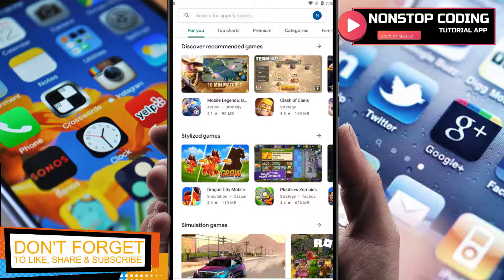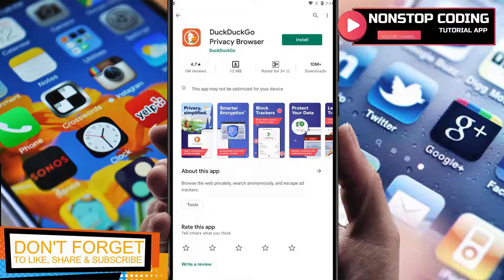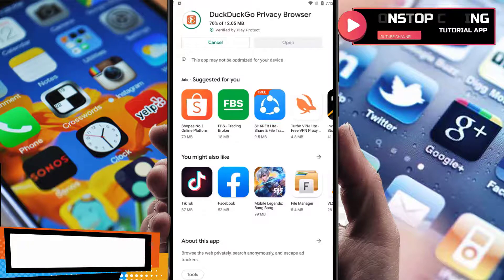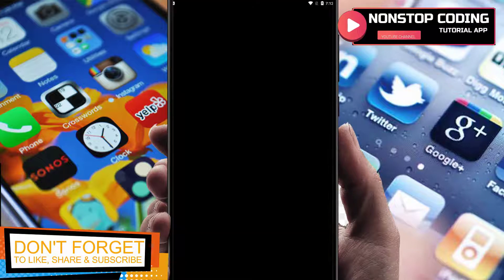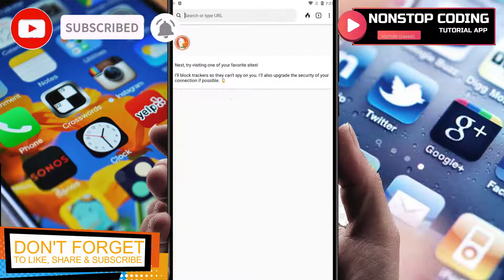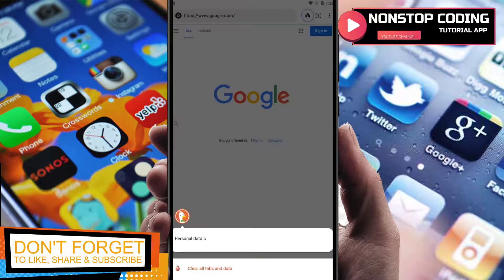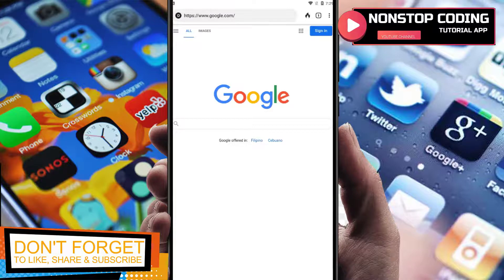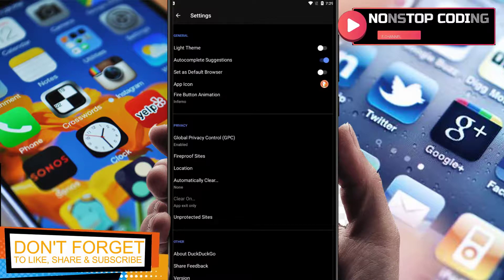How to Use DuckDuckGo Privacy Browser On Your Android Devices EASY GUIDE | Explore Apps On Playstore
Code Sensei Python Programming 2.7.15

Why Use this browser for your phone?

DuckDuckGo Privacy Browser has the speed you need, the browsing features you expect (like tabs & bookmarks), and comes packed with best-in-class privacy essentials:

These are the main features
★Tap Fire Button, Burn Data — clear all your tabs and browsing data with one tap.
★Escape Online Tracking — automatically block hidden third-party trackers we can find lurking on websites you visit, which stops the companies behind those trackers from collecting and selling your data.
★Search Privately — our private search engine comes built-in so you can search the Internet without being tracked.
★Enforce Encryption — force sites to use an encrypted (HTTPS) connection where available, protecting your data from prying eyes, like from unwanted snoopers and Internet service providers.
★Decode Privacy — each site you visit gets a Privacy Grade (A-F) so you can see how protected you are at a glance, and you can even dig into the details to see who we caught trying to track you.
★Signal Your Privacy Preference with GPC — built into the browser, Global Privacy Control (GPC) intends to help you express your legal opt-out rights automatically. This will tell websites not to sell or share your personal information under future legal frameworks (e.g., CCPA, GDPR) in various states or countries.